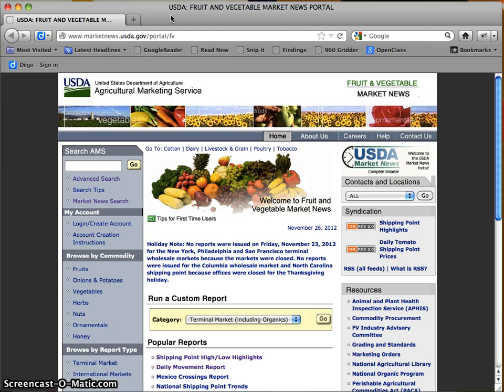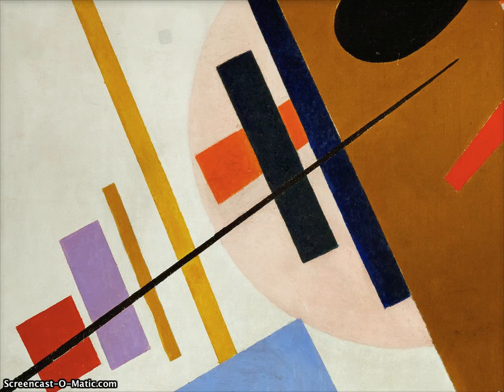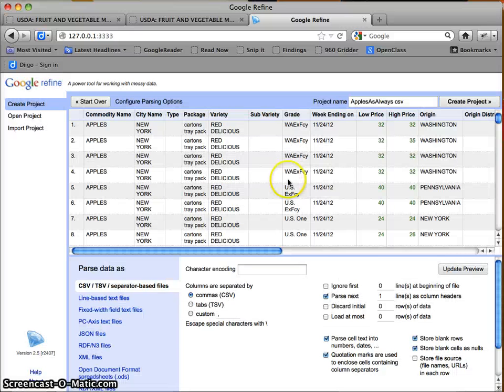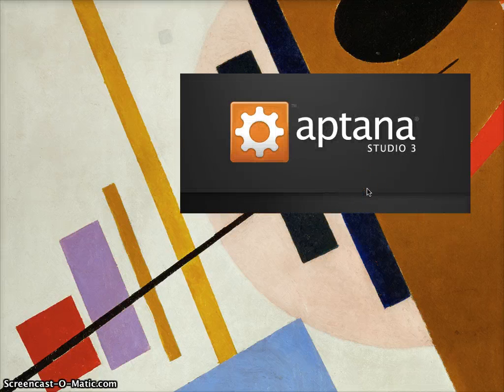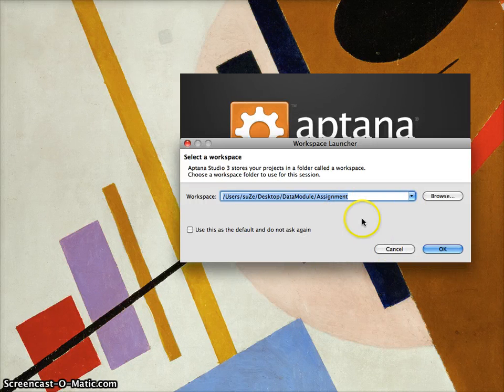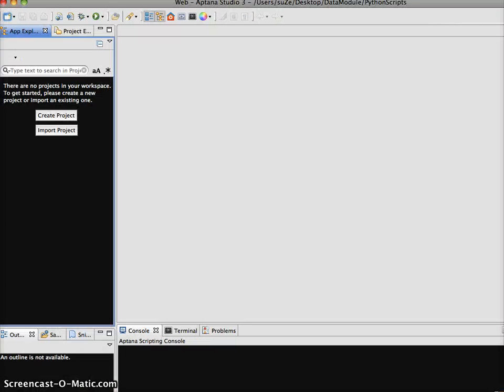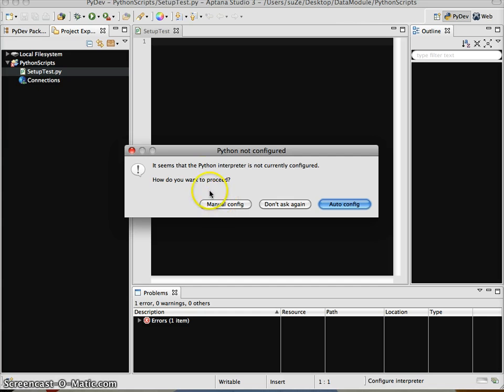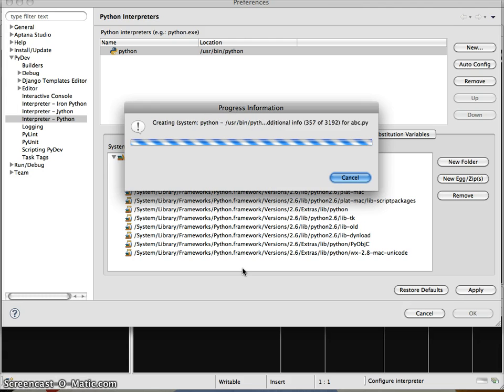Why Python, And Aptana Setup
Why we use Python and how to approach it through Aptana Studio, including basic environment setup.